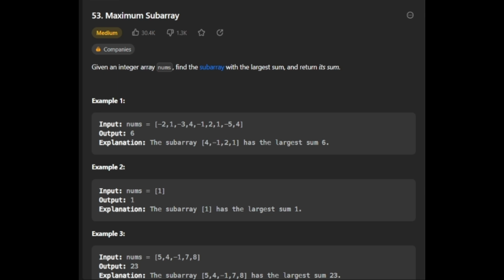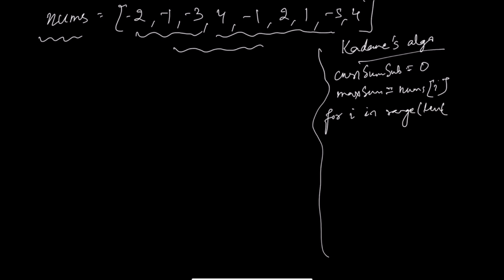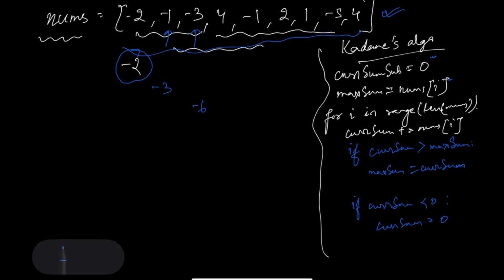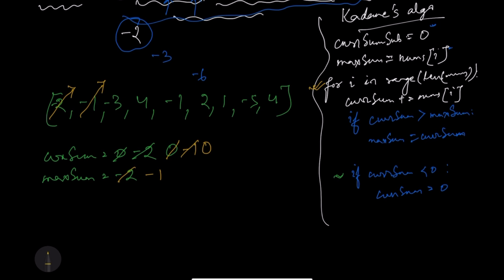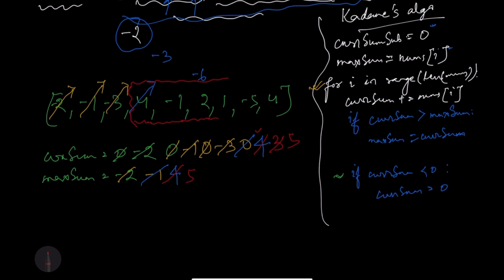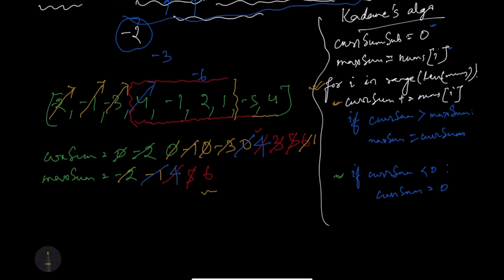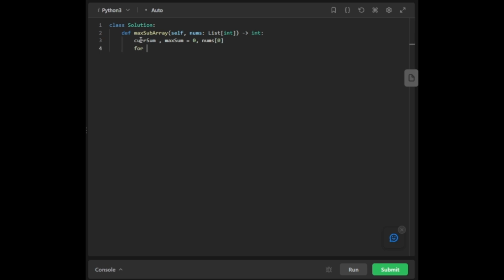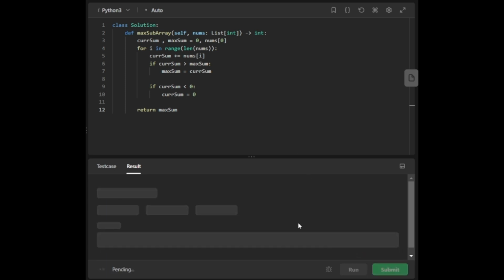Maximum Subarray | Kadane's Algo | Python (Code Explanation) - Leetcode 53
In this video, we solve the maximum subarray with help of Kadane's Algo.